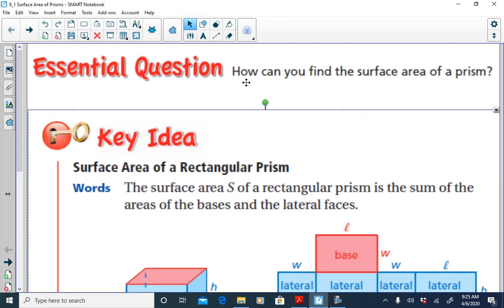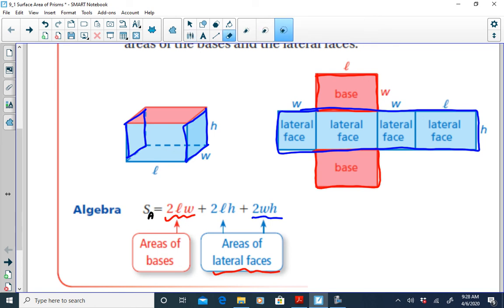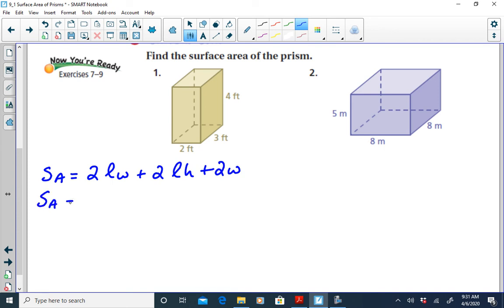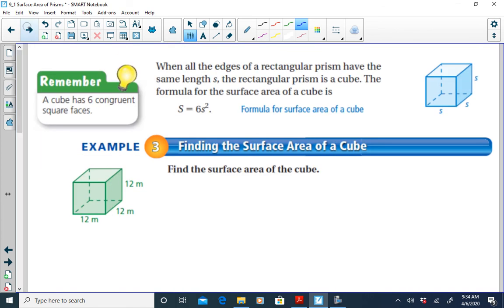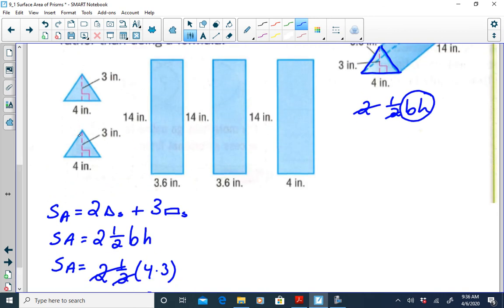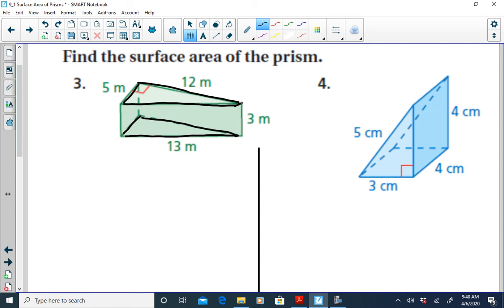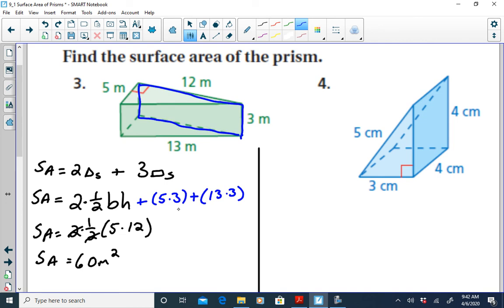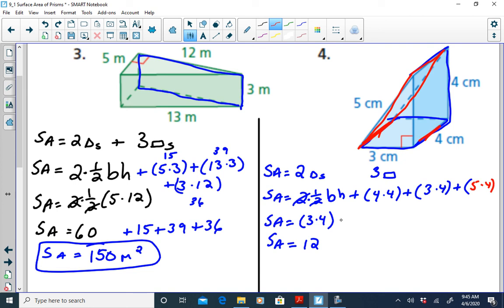9_1 Surface Area of Prisms